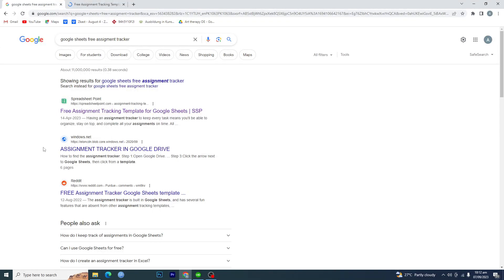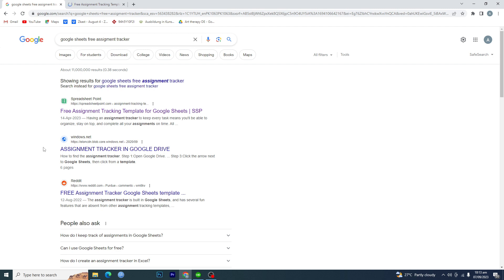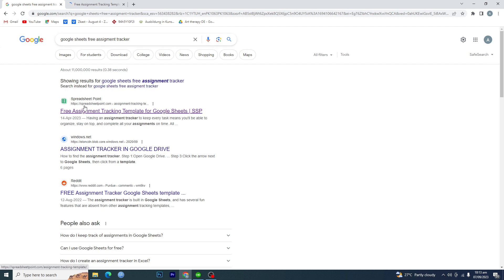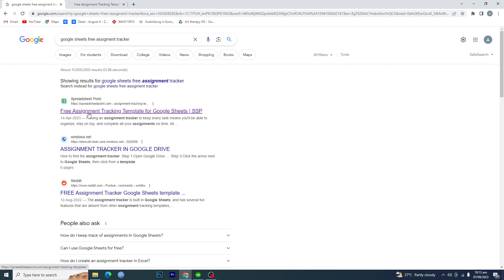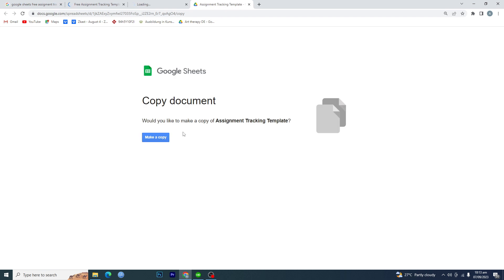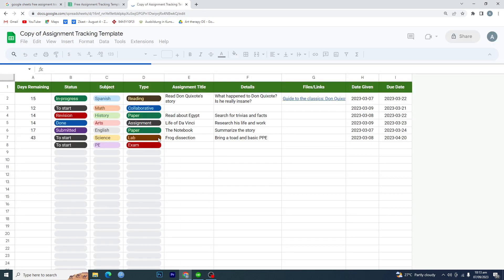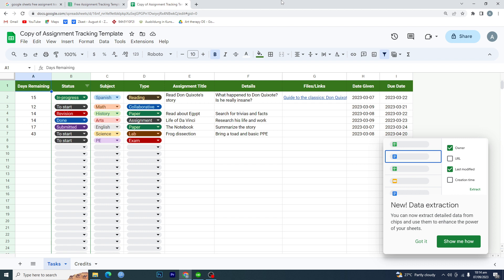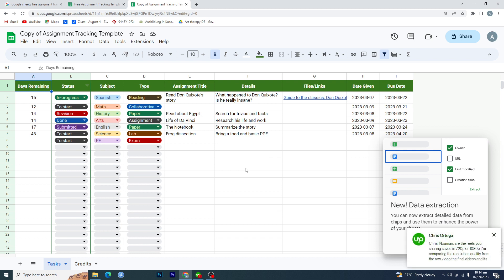How To Make An Assignment Tracker in Google Sheets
googlesheets Learn how to make an assignment tracker in Google sheets to track all assignments.